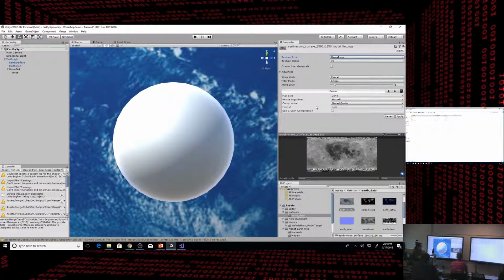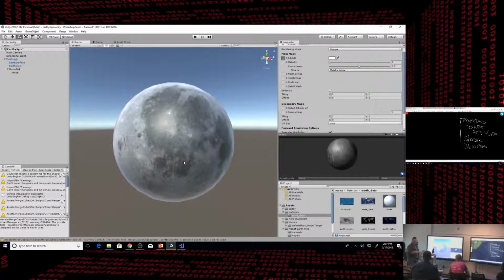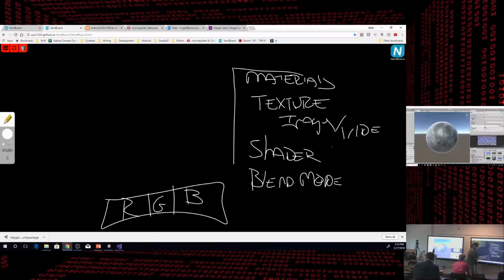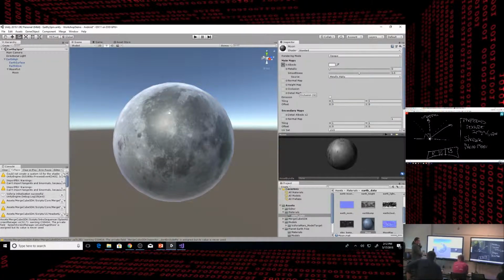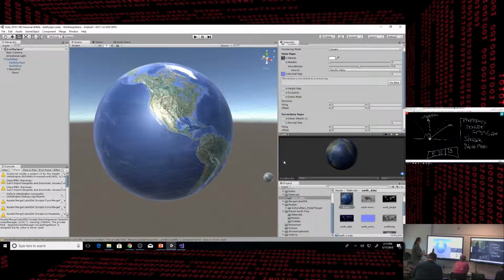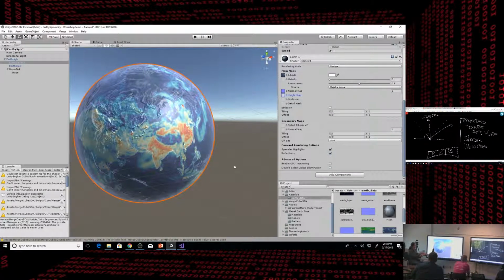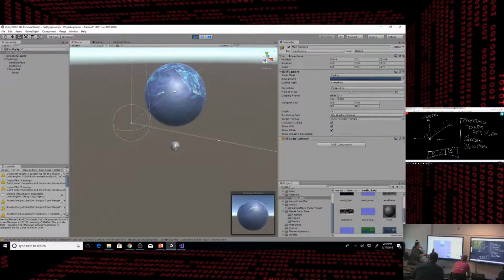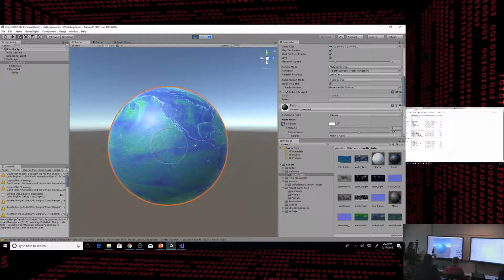Unity Basics Workshop 4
A discussion of Materials